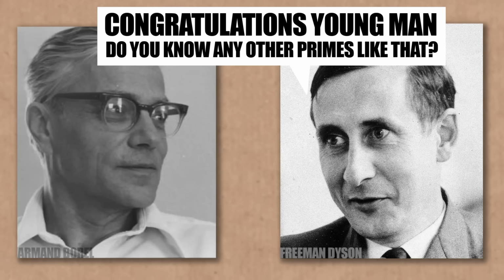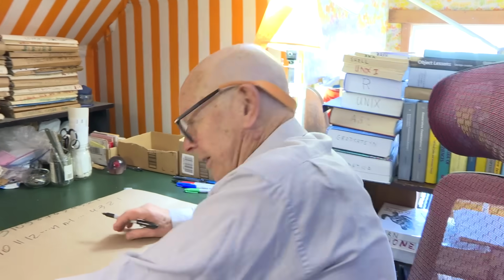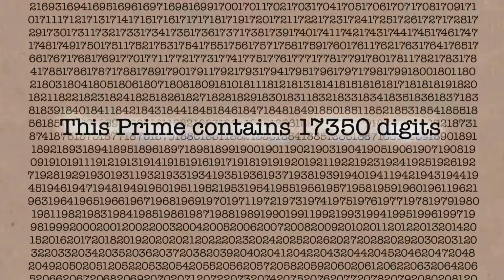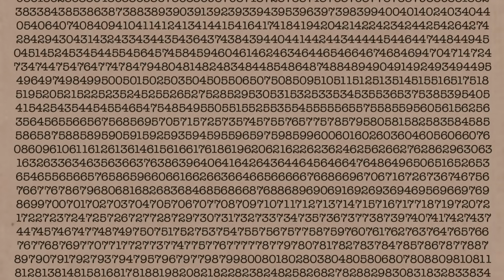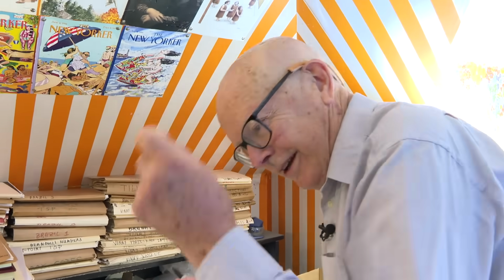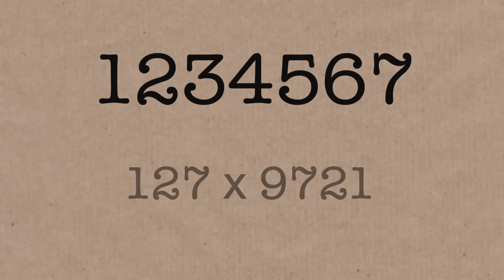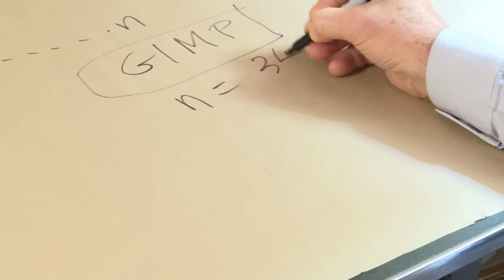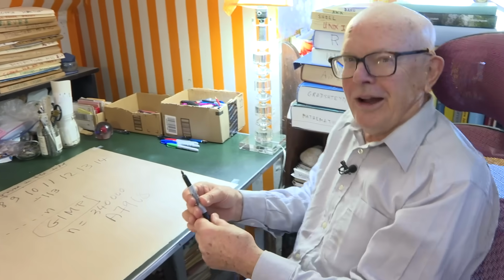The Most Wanted Prime Number - Numberphile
Featuring Neil Sloane.

Note the 17350-digit prime we feature is more accurately classed as a "probable prime" at this time.

And support from The Akamai Foundation - dedicated to encouraging the next generation of technology innovators and equitable access to STEM education